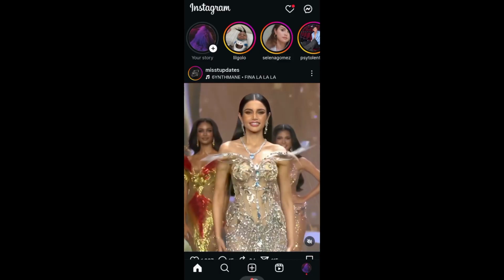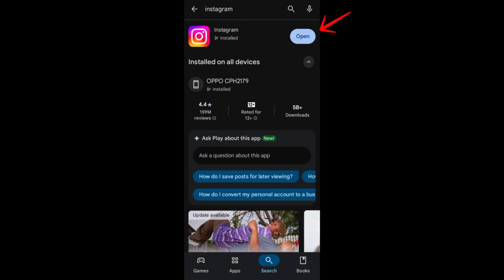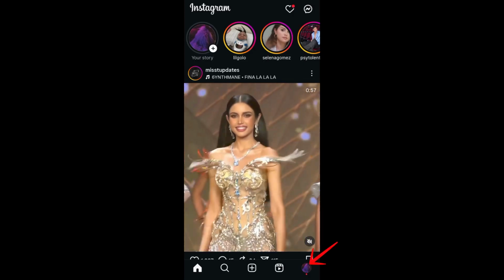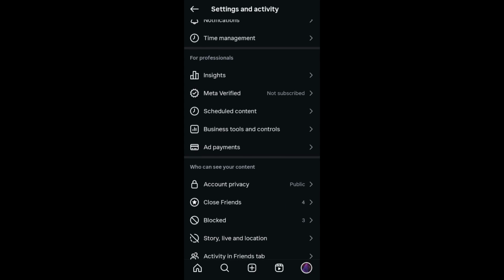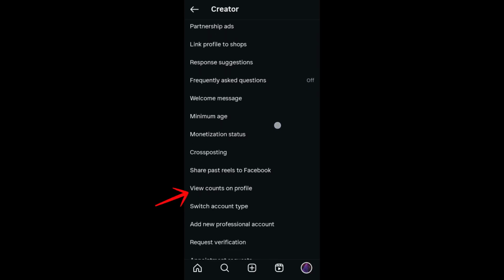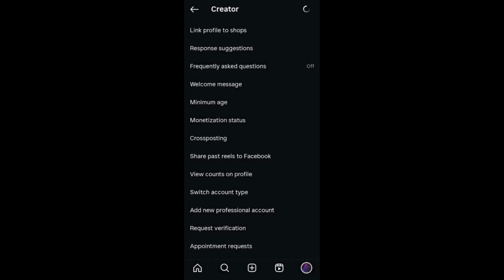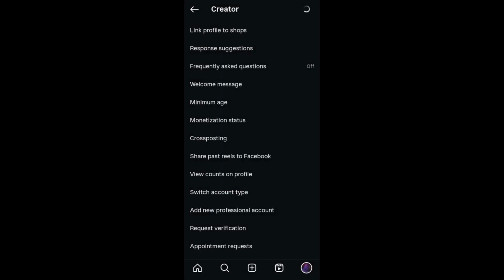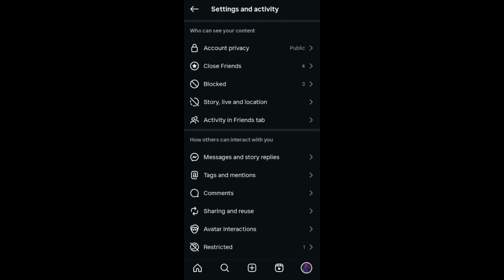How to Switch Back to Personal Account on Instagram 2025 (Step by Step)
Learn how to switch back to a personal account on Instagram in 2025 with this easy step-by-step tutorial. If you’re currently using a business or creator account and want to return to a standard personal profile, this guide will walk you through the exact process.

Perfect for users who no longer need advanced insights or business tools and prefer a simple Instagram experience.